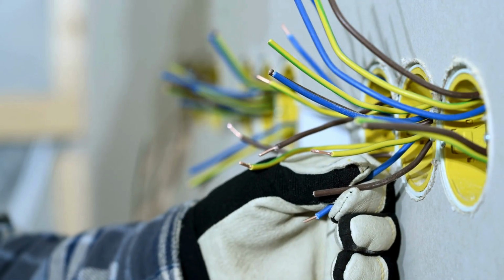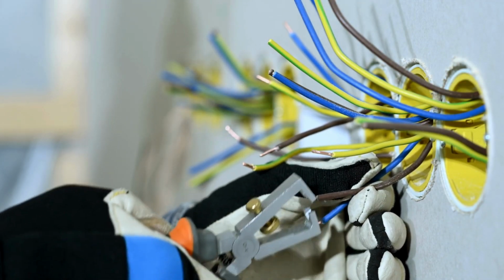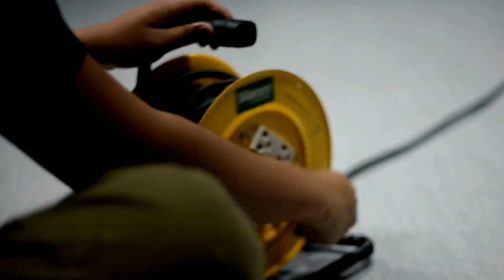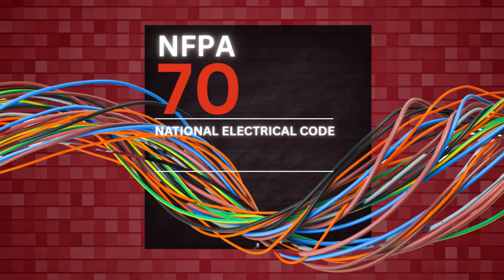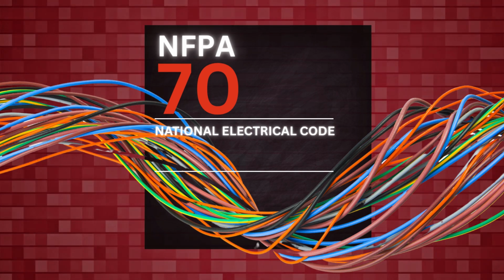Fire Safety for Construction Sites: NFPA 241 Tips for Insurance Professionals (Nils Deacon, MSO)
This video, featuring insights from Nils Deacon, Manager of Inspections and Rating Services at MSO, explores the special requirements outlined in NFPA 241, Standard for Safeguarding Construction, Alteration, and Demolition Operations.

Nils breaks down the essential provisions for fire and hazard mitigation. Learn about the importance of adhering to NFPA 70 (National Electrical Code) for all electrical wiring, extension cords, and equipment used on the job site. Discover the specific considerations for temporary lighting, including proper securing and maintaining adequate clearances to combustible materials, especially with high-intensity quartz lighting.

This video provides useful tips for insurance professionals who underwrite projects under construction or renovation. Understand the requirements for temporary heating equipment, emphasizing good condition, automatic shut-off features for electric units, and the prohibition of exposed heating elements. Gain valuable knowledge to assess risks accurately, advise clients on compliance, and minimize fire hazards.

Previously published as " What are some of the special requirements for buildings under construction or renovation to reduce fire hazard?" by Nils Deacon.

Key Takeaways:

Understanding NFPA 241 for safeguarding construction sites.
Electrical safety requirements (NFPA 70) for temporary wiring and equipment.
Proper installation and clearance for temporary lighting, including quartz lights.
Requirements for safe temporary heating equipment on construction sites.
Essential tips for insurance professionals for construction risk assessment.
About the Author:
This valuable information is presented by Nils Deacon, Manager, Inspections and Rating Services at MSO, Inc. His expertise provides critical guidance for the insurance industry.